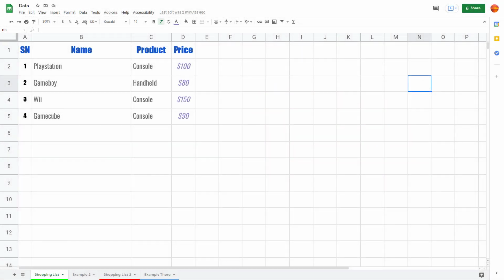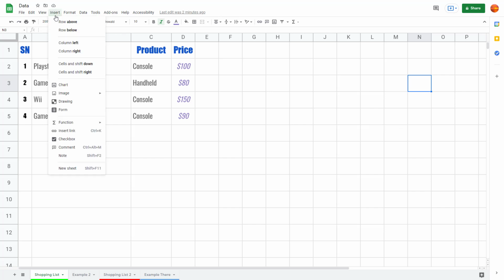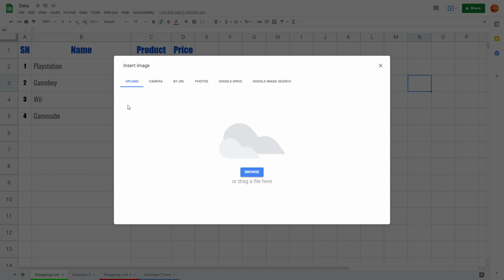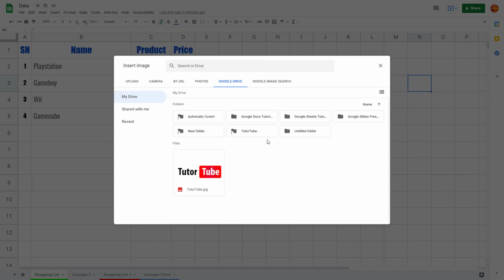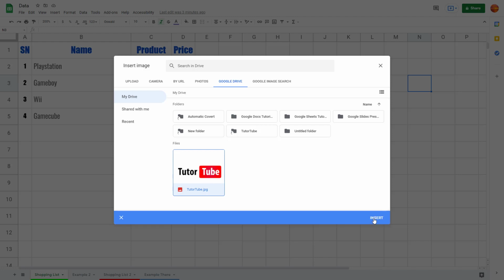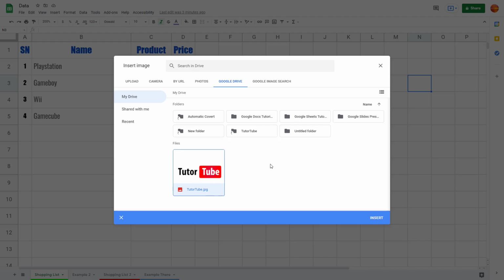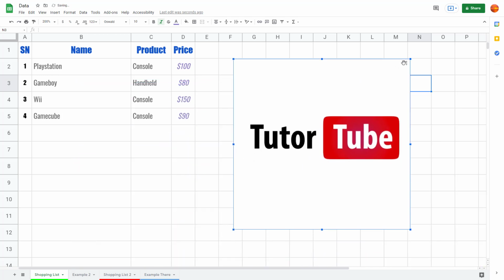Google Sheets Tutorial - Lesson 24 - Insert Google Drive Image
In this tutorial, we will be discussing about Insert Google Drive Image in Google Sheets